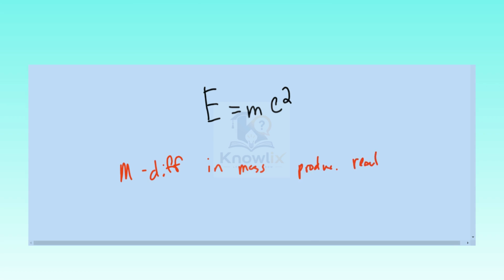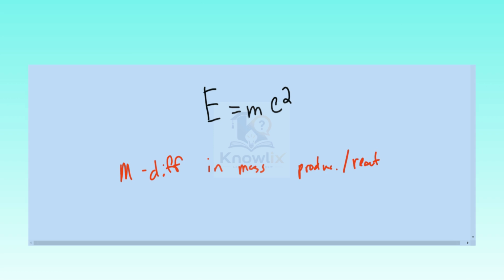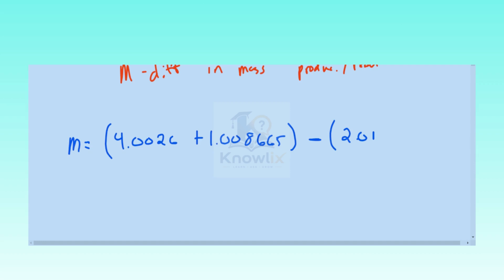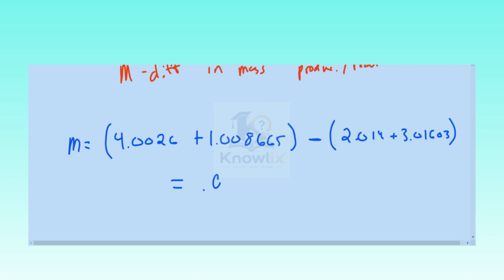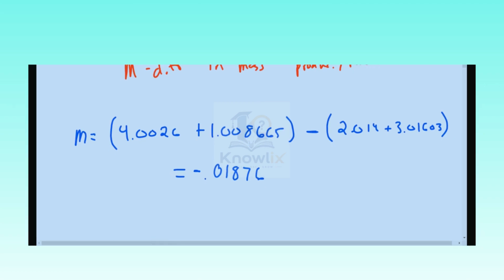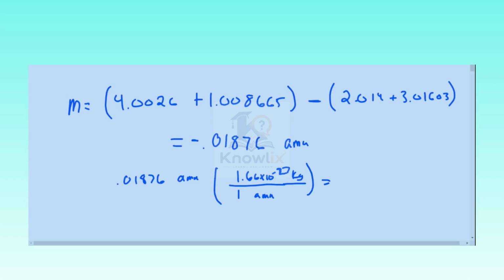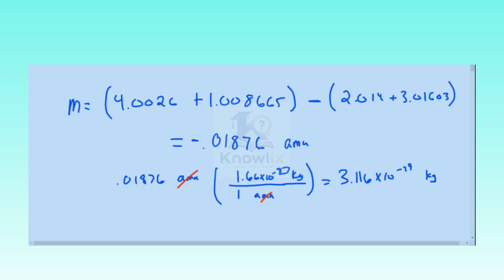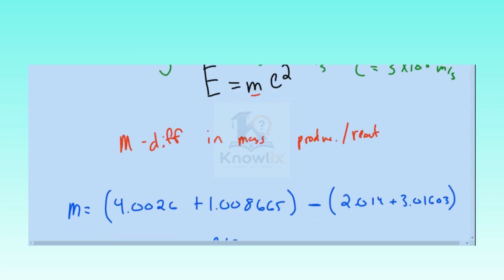Calculate the energy released (in joules) from the following fusion reaction: The atomic m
Calculate the energy released (in joules) from the following fusion reaction: The atomic masses are .